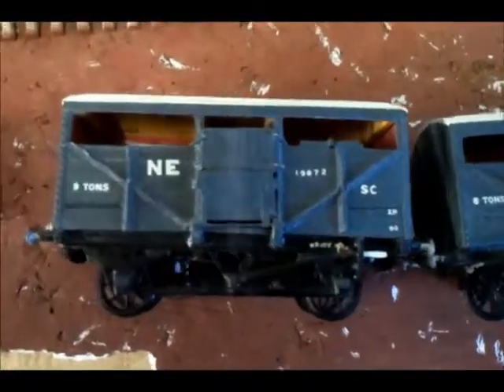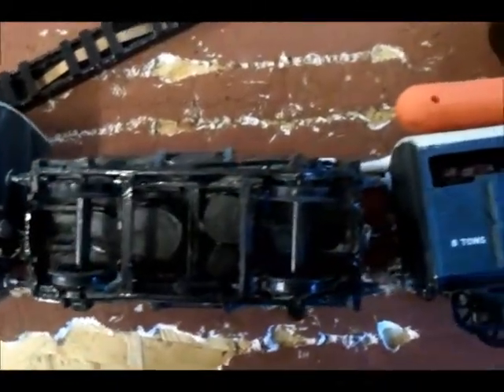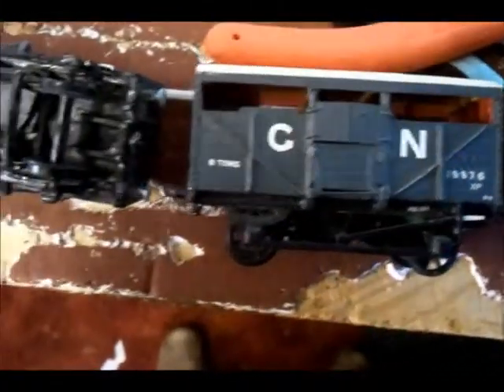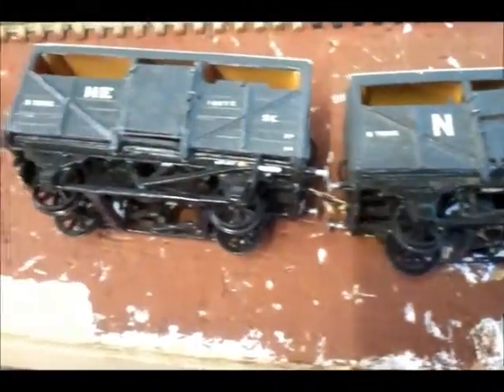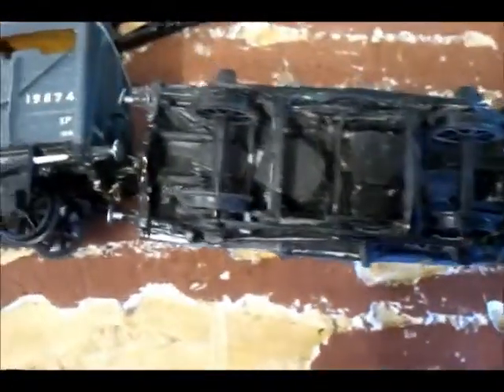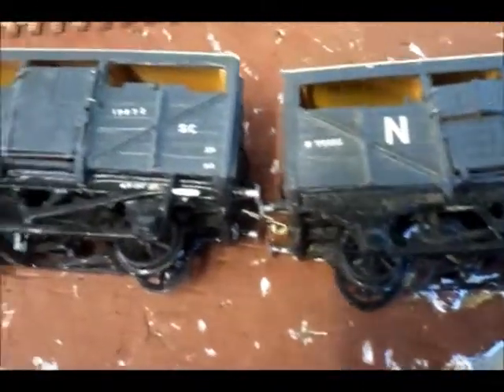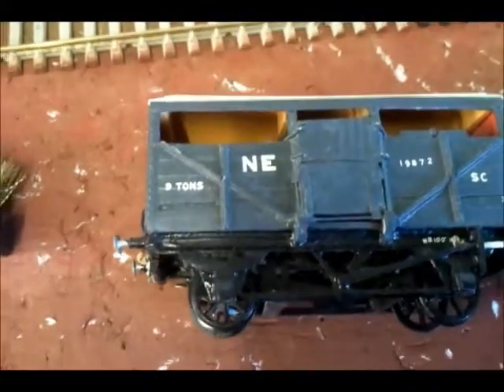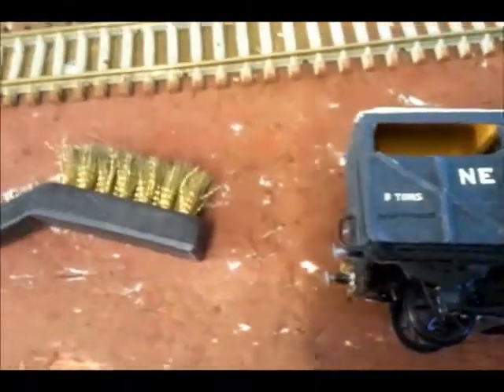How to couple wagons permanently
Not yet a 'how to' video but a request for responses. My video explains the problem with these three link wagons.